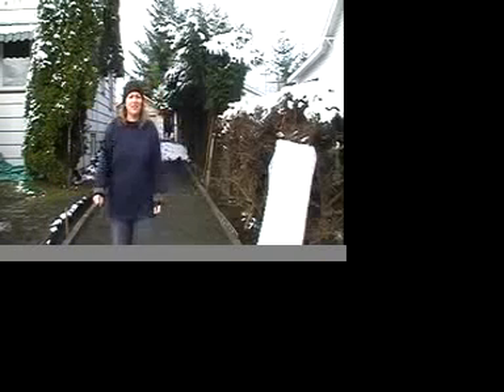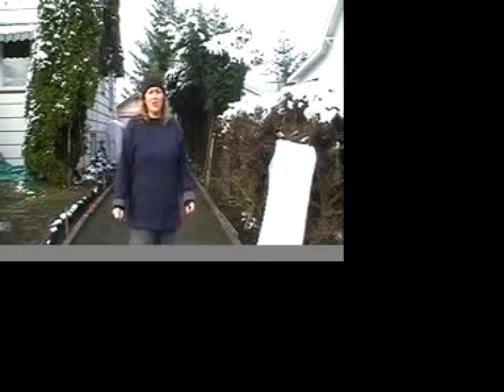How to Install a CORE Gravel driveway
A single day installation of a permeable Core Systems CORE Gravel driveway in Courtenay BC. First snow day of the year!